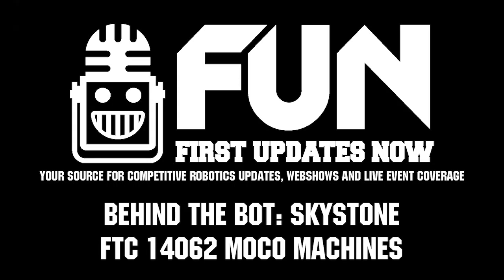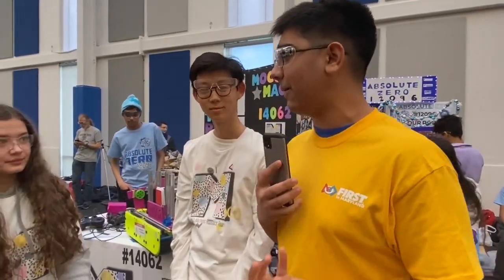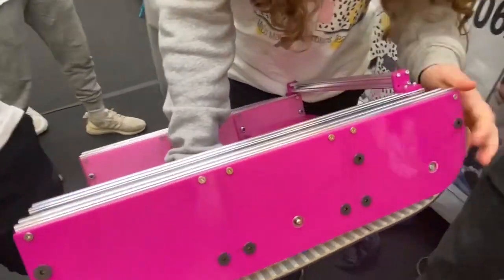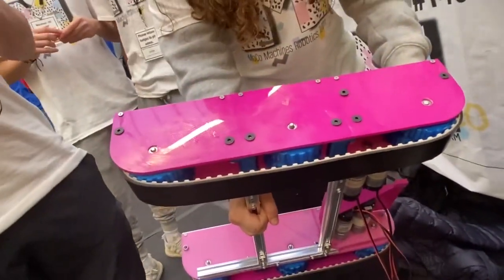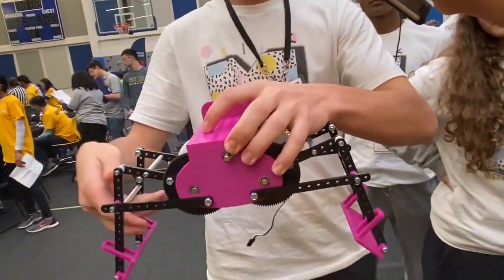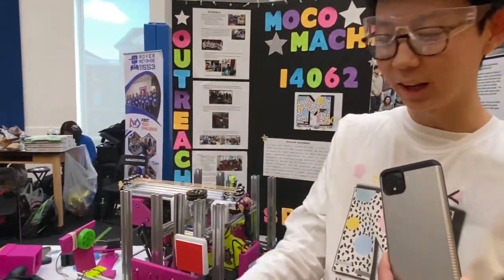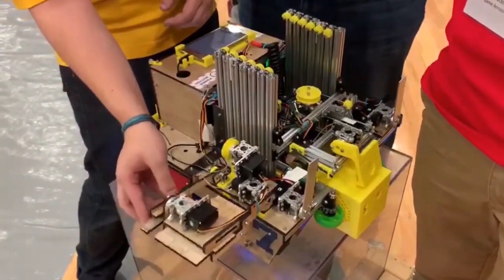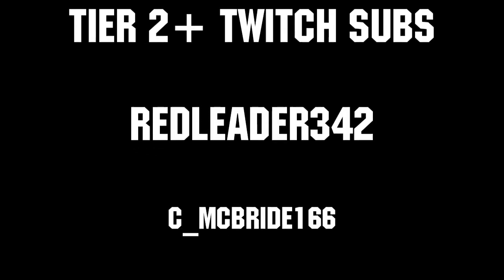Skystone Behind the Bot FTC 14062 MoCo Machines - First Updates Now